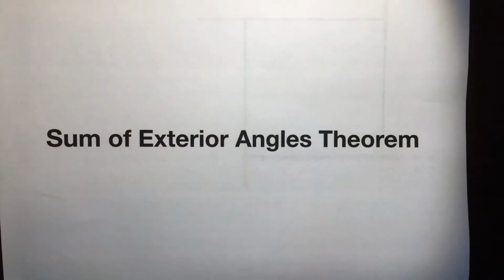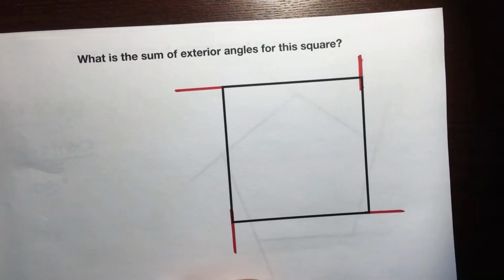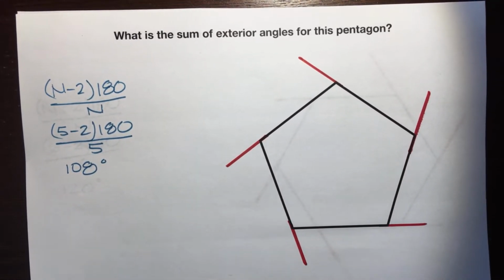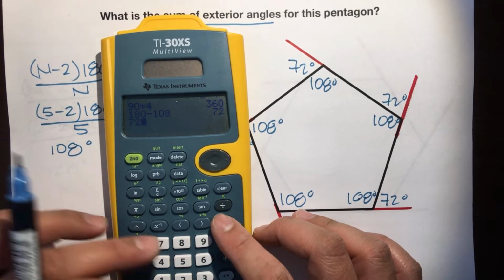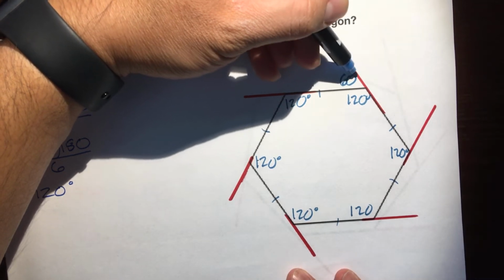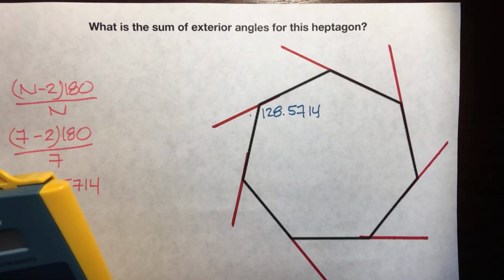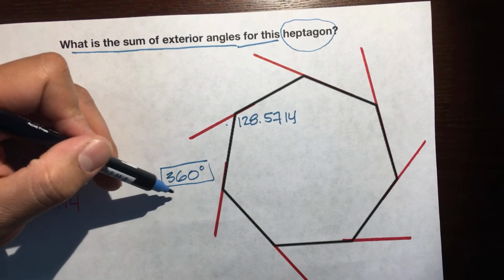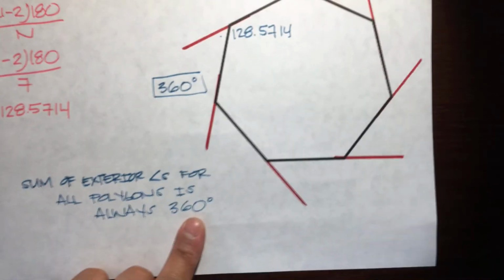Sum of Exterior Angles Theorem